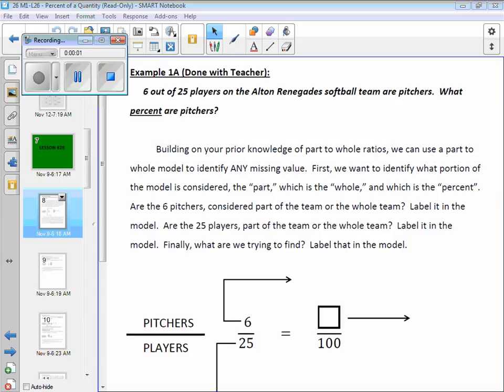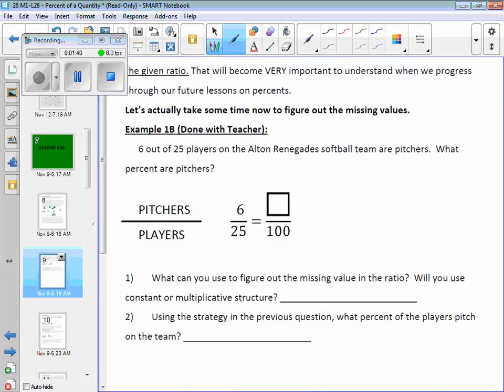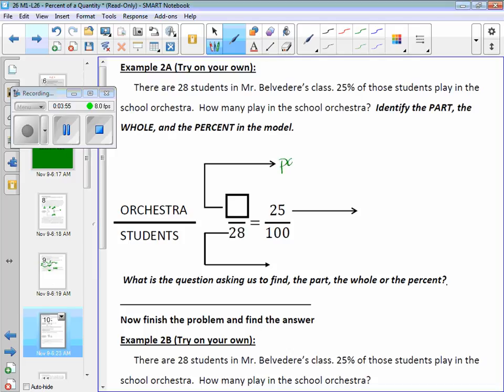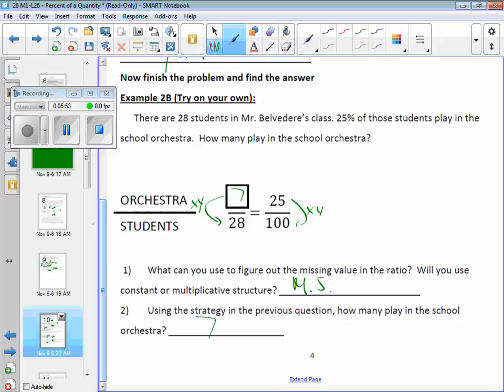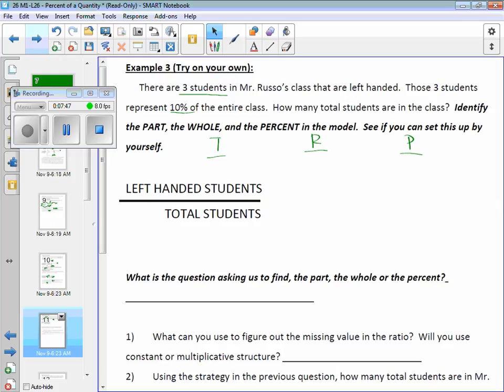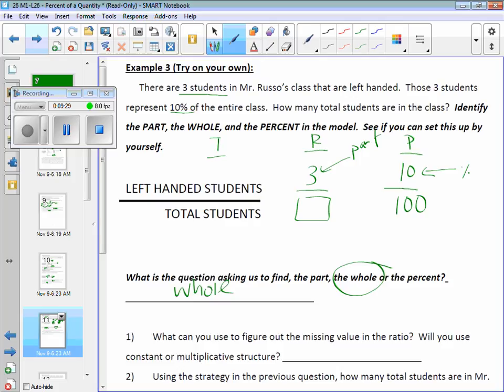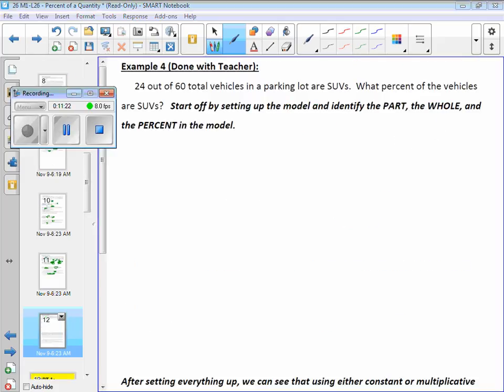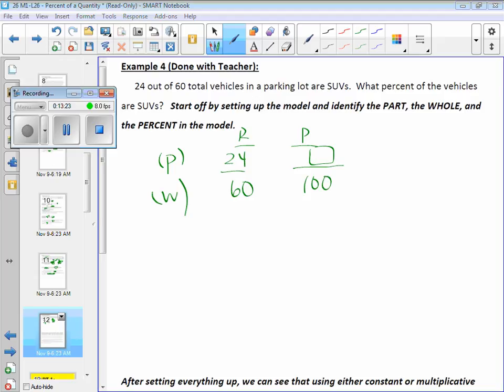26 M1 L26 Percent of a Quantity